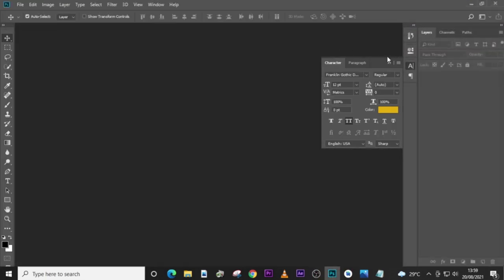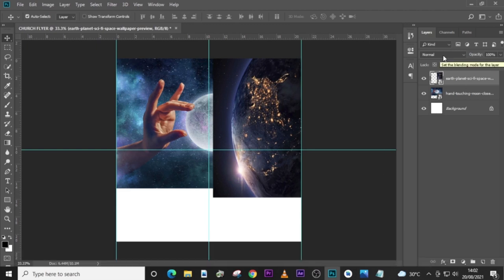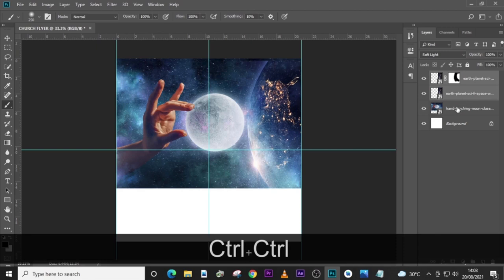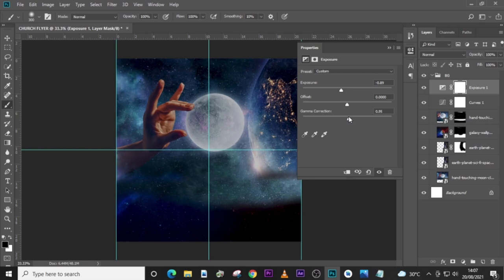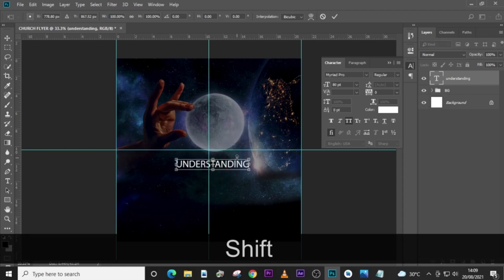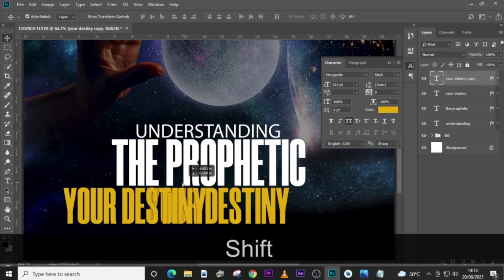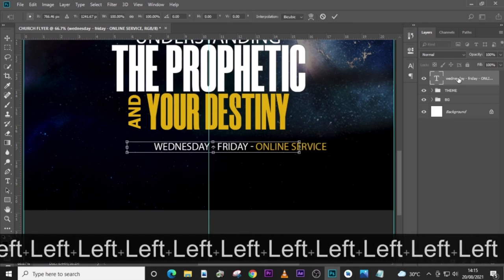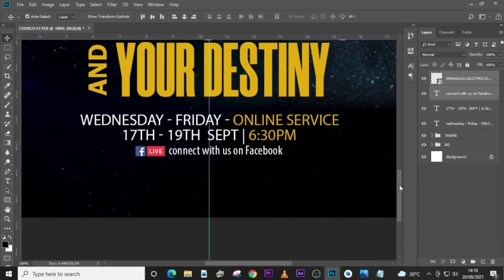Church Flyer Design Tutorial - SOCIAL MEDIA FLYERS | Photoshop Flyer Tutorial For Beginners - CC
00:00 Intro
00:15 Starts
28:16 Ends

This flyer design was created in Photoshop CC 2018. I designed this for my church and hope you learn something from it. I try as much as possible to make my tutorials very short. Feel free to use the template provided.

kingdom solution gh
kingdom solution
Sunday Flyer Design Tutorial
Photoshop Flyer Tutorial
Church Flyer
photoshop church flyer design tutorial
photoshop cc2018 flyers
photoshop cc 2018 flyers | photoshop cc 2018 poster
photoshop cc 2018 social media | photoshop cc 2018 instagram
photoshop cc 2018 facebook | photoshop cc 2018 whatsapp
photoshop cc 2018 design | how to flyer | seth k bani
sethkbani

1. Best Tool to Grow your Channel (TUBE BUDDY)

2. PAYONEER (Own an International Bank Account)